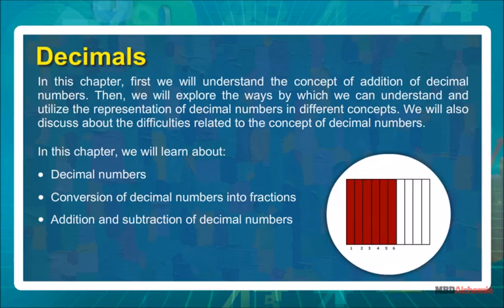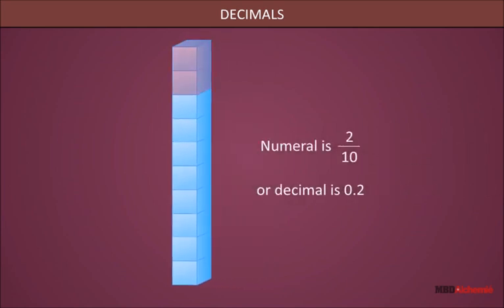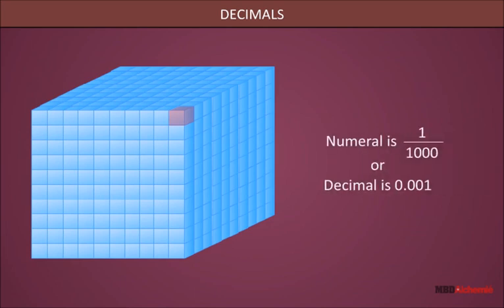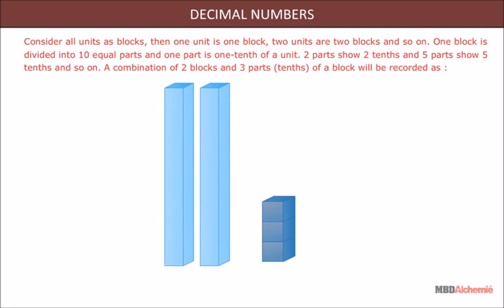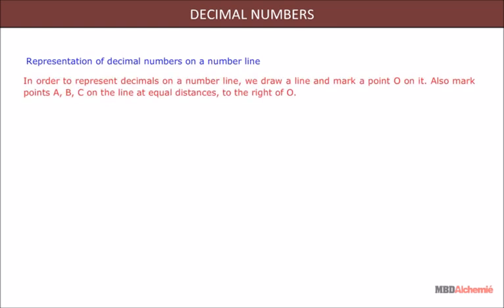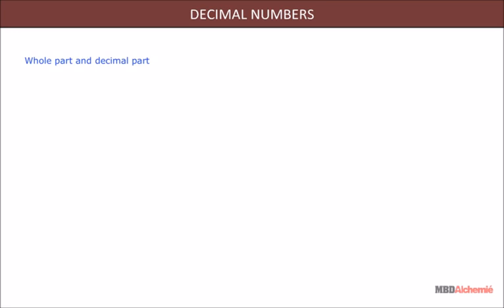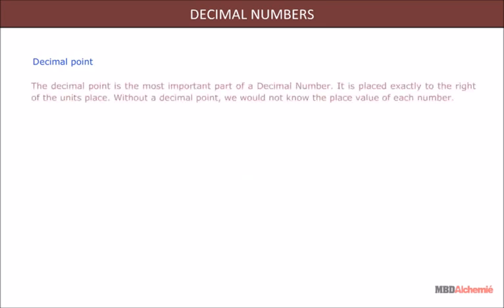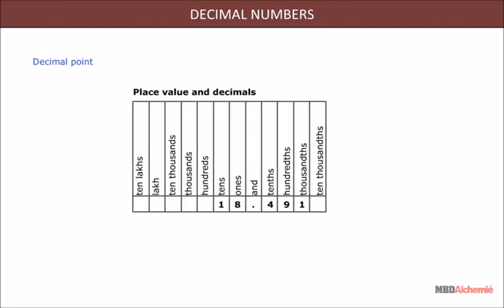Decimals | Decimal Numbers | Class 6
Decimals
In this chapter, first we will understand the concept of addition of decimal numbers. Then, we will explore the ways by which we can understand and utilize the representation of decimal numbers in different concepts. We will also discuss about the difficulties related to the concept of decimal numbers.

In this chapter, we will learn about:
• Decimal numbers
• Conversion of decimal numbers into fractions
• Addition and subtraction of decimal numbers